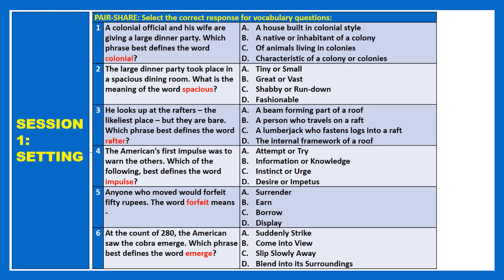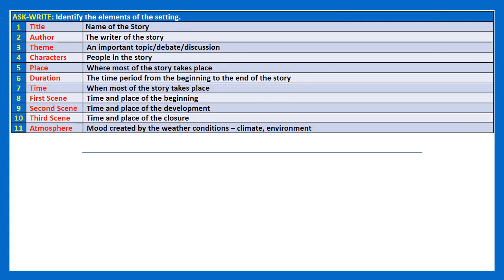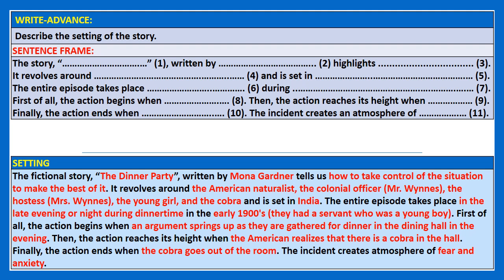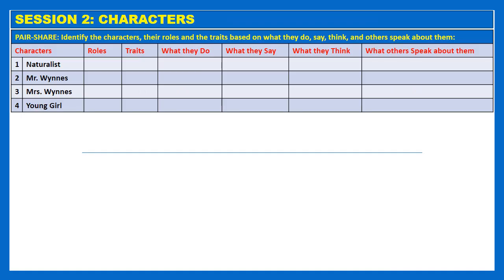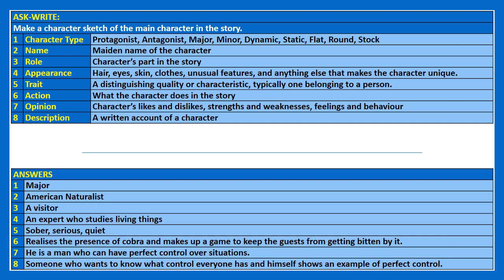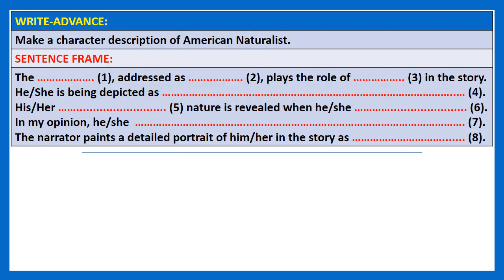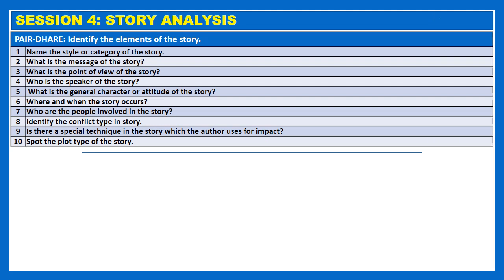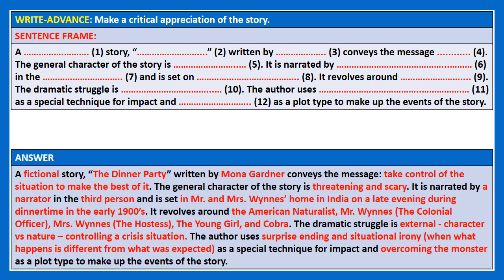The Dinner Party by Mona Gardener - Reading Comprehension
This resource is designed to help students develop their reading comprehension abilities through a series of activities and discussions. By delving into the story, students will practice various reading strategies, such as inferencing, making predictions, identifying main ideas, analyzing characters and drawing conclusions. "The Dinner Party" by Mona Gardner is an engaging and suspenseful fictional story set in colonial India.